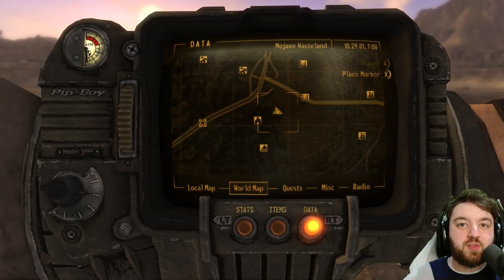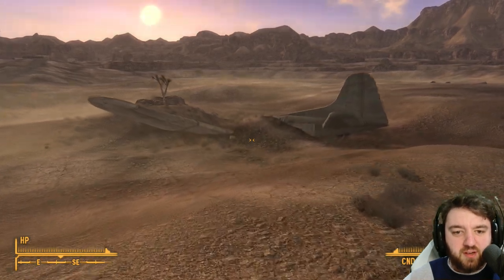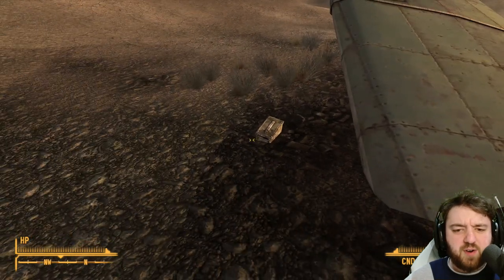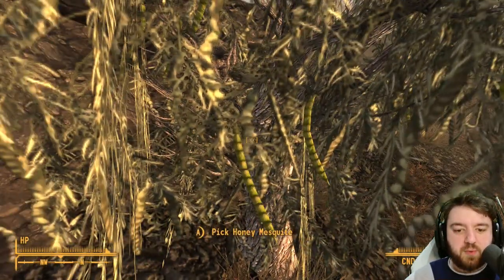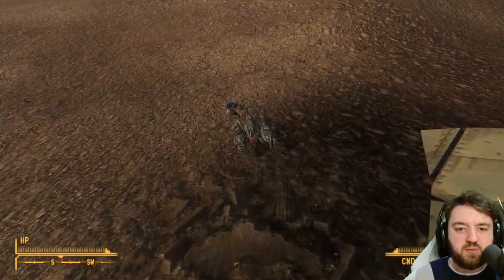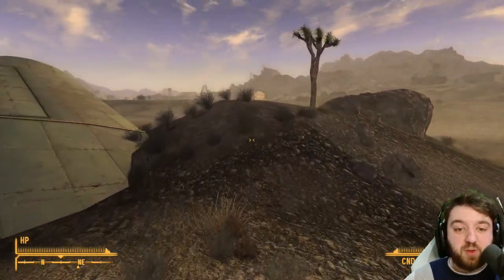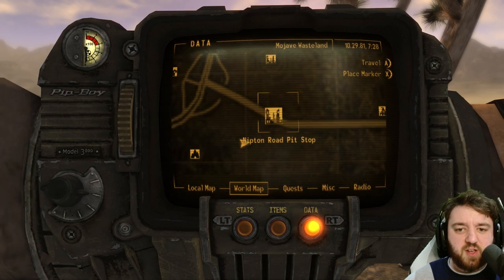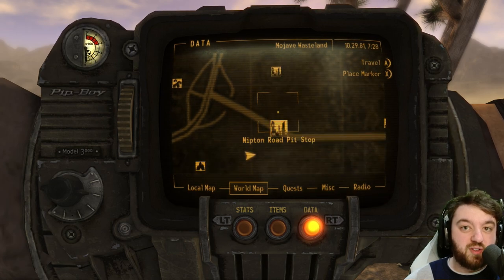Crashed Cargo Plane | Fallout New Vegas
The crash site of a pre-War transport plane is located southwest of Nipton Road pit stop. It is buried in the sand, and only the left wing and tail-fin are visible. An ammunition box is located under the back wing, containing a few 5.56mm rounds. Several radscorpions spawn in the surrounding area.

Hank u